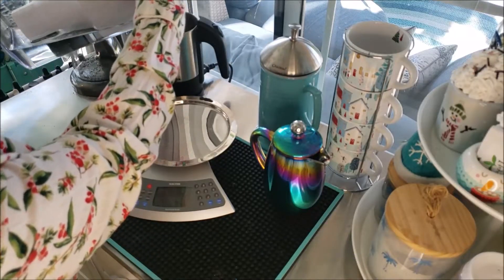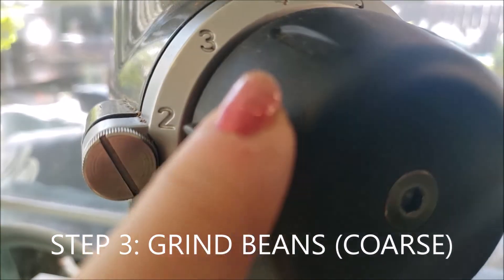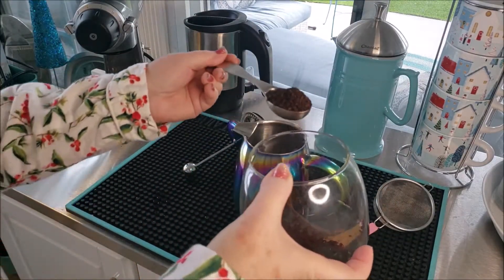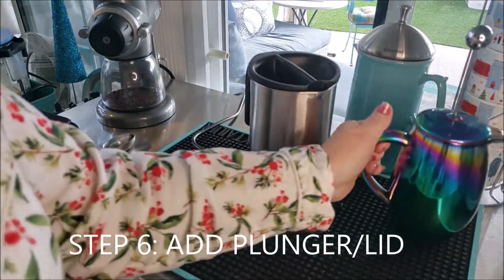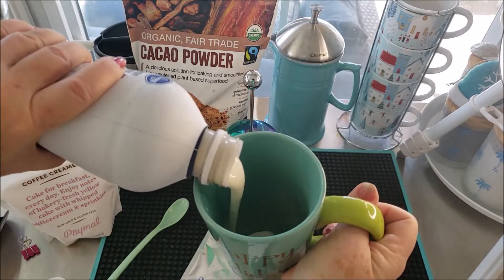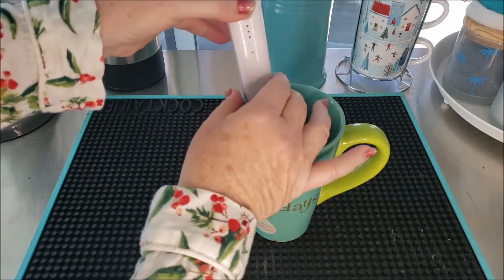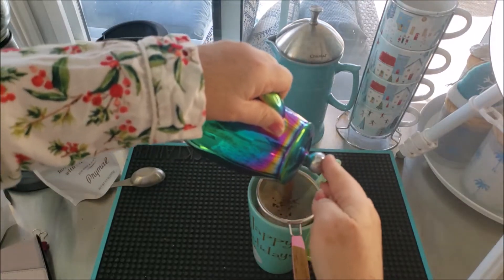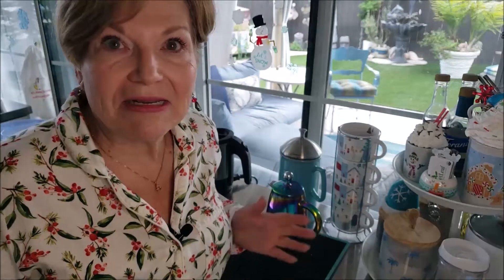FRENCH PRESS COFFEE INSTRUCTIONS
Step-by-Step instructions for making the perfect cup of coffee!
French Press coffee makers are one of the best tools for making a great cup of coffee. Once you have done it a few times you will see how easy it is, and perhaps tun into a coffee snob yourself! In this video I go through the complete process of making your perfect cup from grinding the beans, measuring the exact amount of grounds needed, how much water, and how long to wait  for the coffee to brew. It's not difficult, and you will enjoy the process of becoming an at home barista!
I'm not sponsored by any company, but I will link some of the products I use, and if you decide to use the link I provide, I may receive a small commission (very small) and it doesn't cost you any more, or less to do so!

Mayorga Whole Bean Coffee
ESPRO  P5 Double Micro-Filtered Coffee French Press, 32 Ounce, Polished Stainless Steel:  B011WTF4Q2
Bodum 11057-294BUS Travel Press Coffee and Tea Press, Stainless Steel Insulated Travel Press, 15 Ounce, Red
Chantal Ceramic French Press with Stainless Steel Plunger/Lid, 28 ounces,
Volupta Organic & Fair Trade Unsweetened Super Food Cacao Powder 32 OZ
 Although I couldn't find the cacao flavor, this one is perfect for the Holidays!
PRYMAL Pumpkin Spice Coffee Creamer - Keto, Non Dairy, Sugar Free - 100% Natural, Non Refrigerated Powder with MCT - 11.3oz Bag
Leaner Creamer Birthday Cake Sugar Free Coffee Creamer Powder 9.87oz. Perfect Coconut Oil Non-Dairy Birthday Cake Powder To Naturally Cream and Sweeten Coffee, Smoothies, Protein Shakes & More!
Milk Frother, Rechargeable Hand-Held Electric Milk Frother
My Christmas Holy PJ's are from Target, check your area for availability!